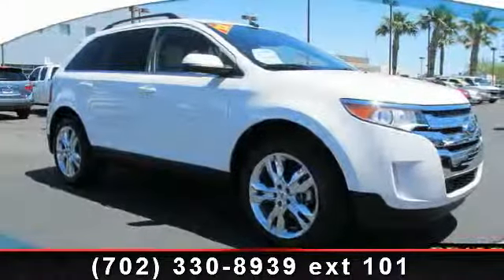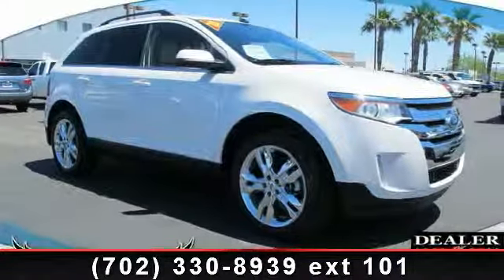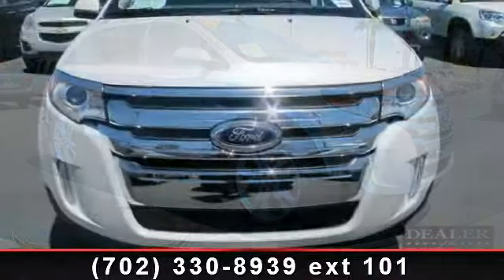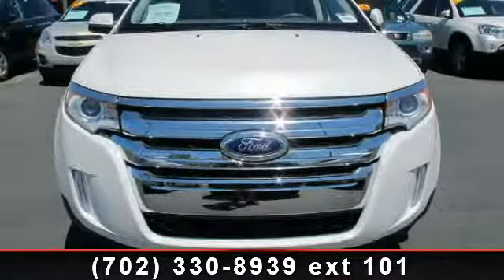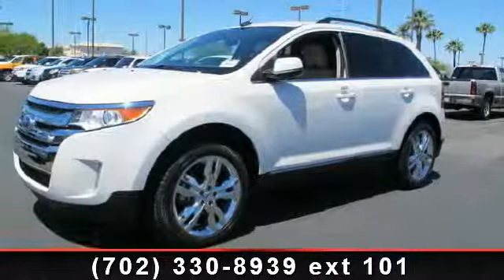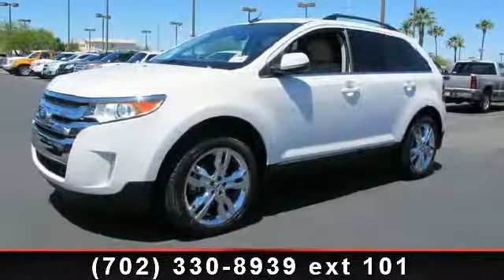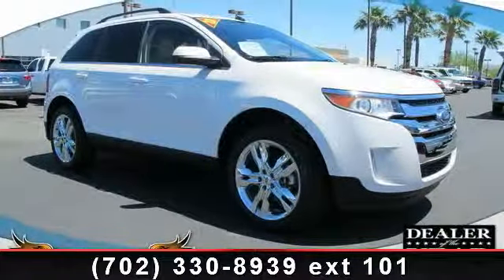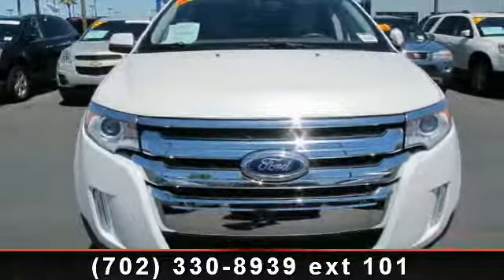2012 FORD EDGE - Henderson Chevrolet - Henderson, NV 89014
Arrive in style with this 2012 FORD EDGE LIMITED. If you are looking for a first rate auto, this one could be yours today. This vehicle comes with a reliable 6 cylinder engine, connected to a smooth shifting automatic transmission. This vehicles top features include Hill Start Assist, MyFord Touch w/8-Inch LCD Touch Screen, Remote Keyless Entry System, Variable-Intermittent Front Windshield Wipers, 2-Speed Rear Wiper/Washer, Easy Fuel Capless Fuel Filler, Steering Wheel-Mounted Audio Controls, Rollover Sensor, and Power Rack  and  Pinion Steering. Let us put you in the drivers seat today.